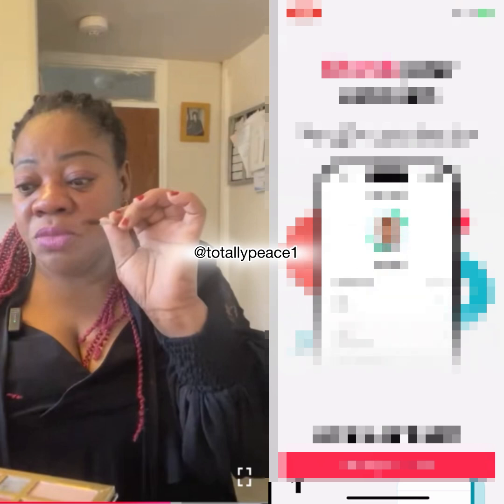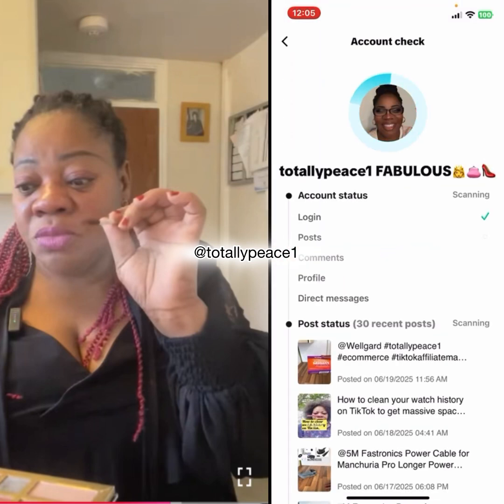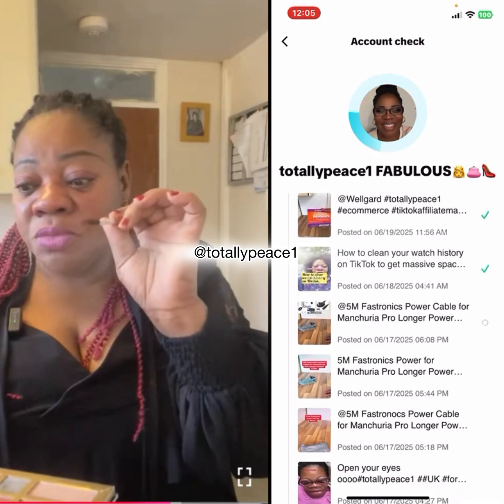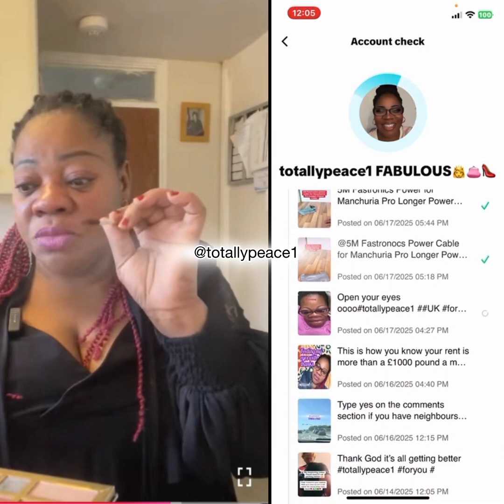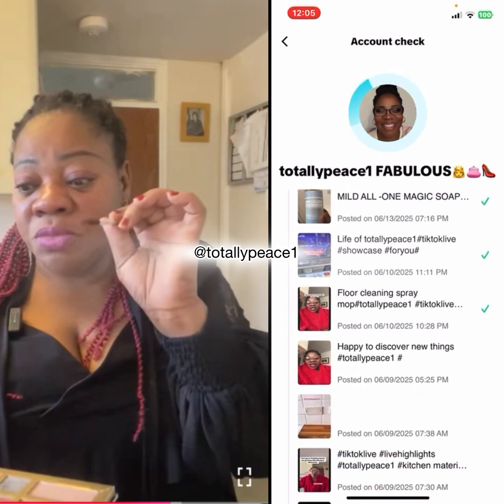TikTok users, protect your Account Now using this method before it’s too late totallypeace1 # U.K#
Protect your TikTok Account now using this simple method before it’s too late totallypeace1 tutorial only # TikTok account # tutorial U.K# foryou#